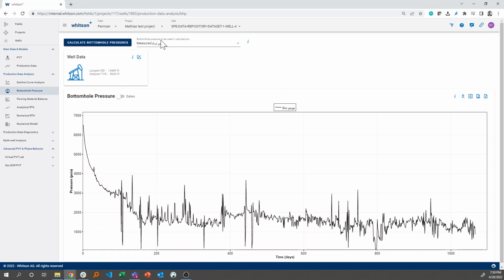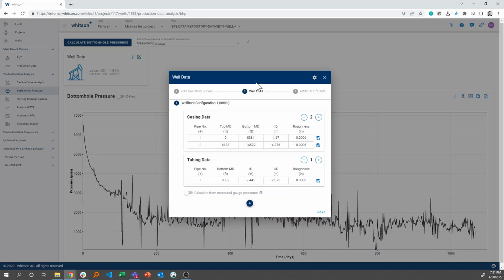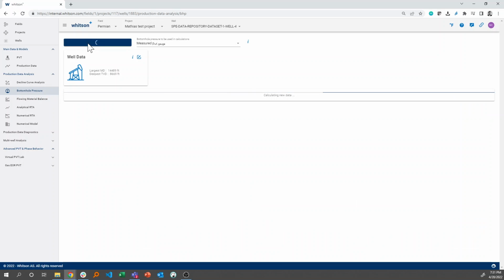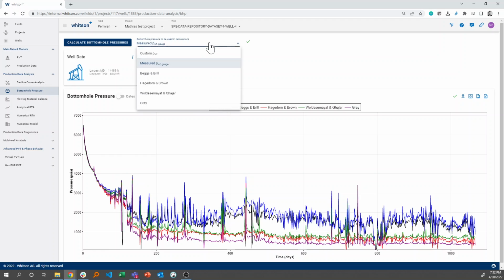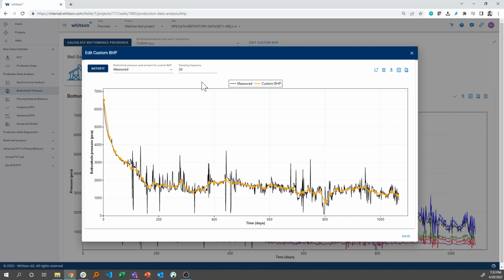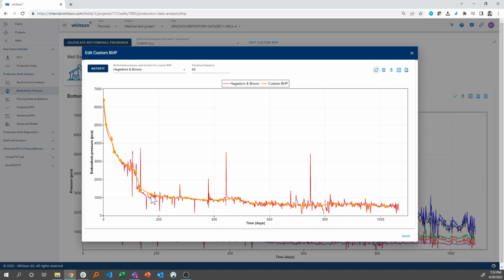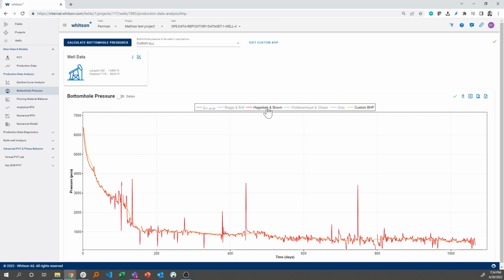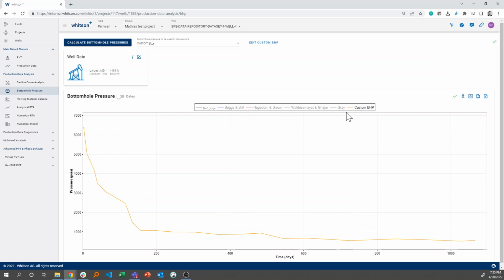7. Getting started with whitson+: Bottomhole Pressure Calc